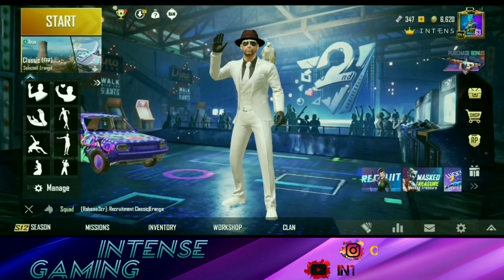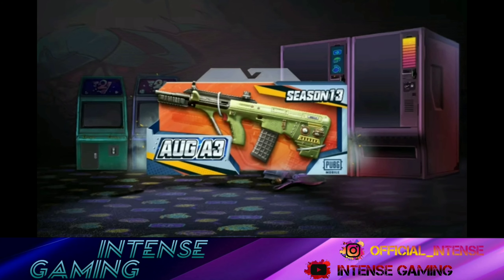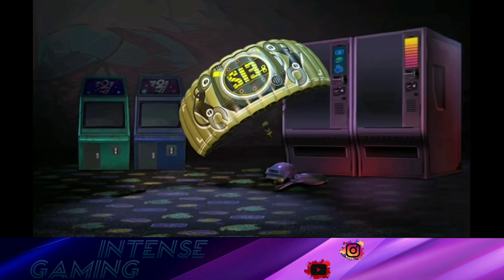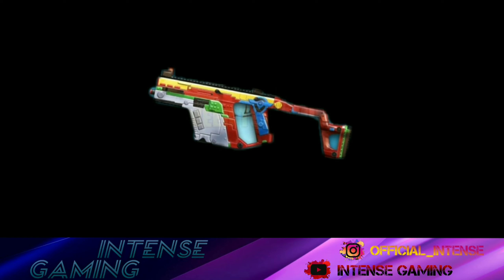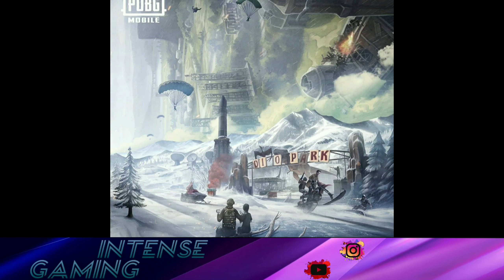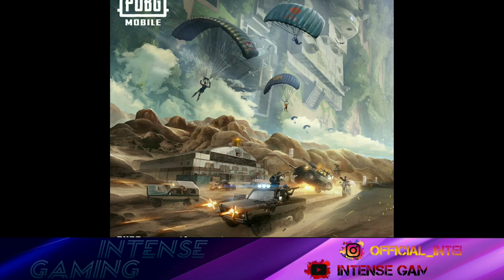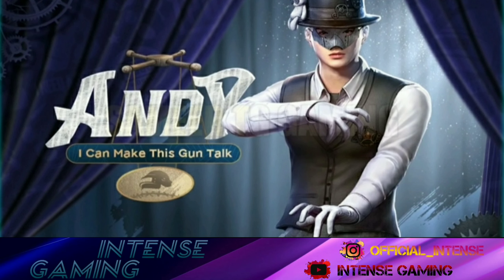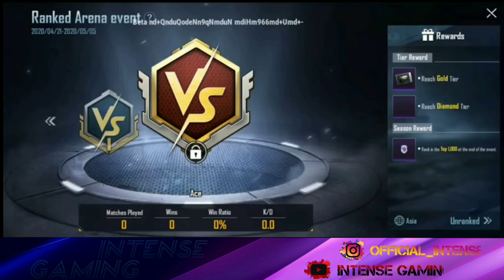PUBG MOBILE SEASON 13 AND 0.18.0 UPDATE LEAKS || INTENSE GAMING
Songs used in the video:- Fed Up by Bazanji.
                                             On Fire by Robin Hustin.
                                             NCS Disfigure.